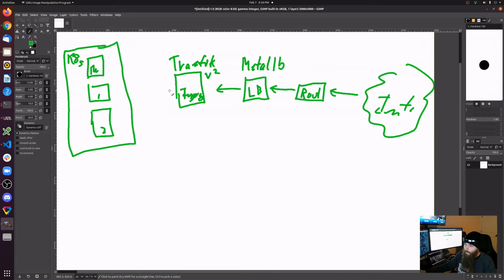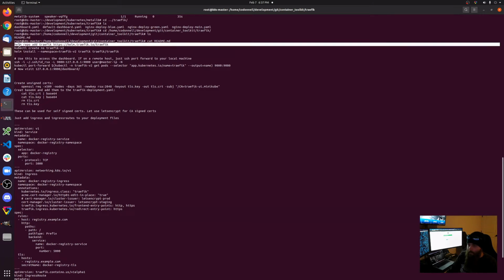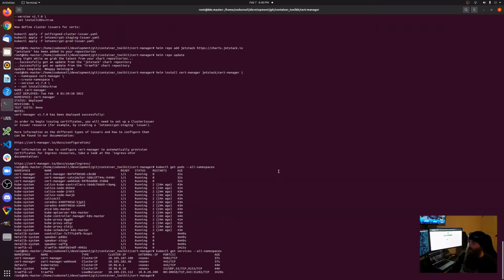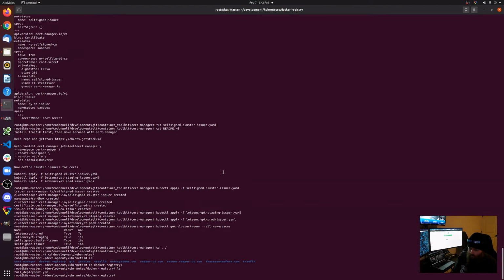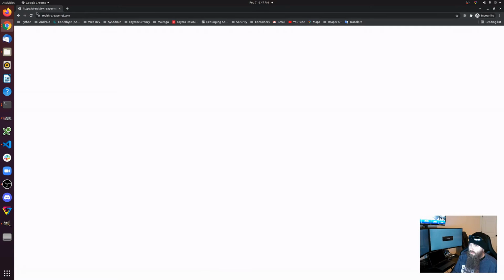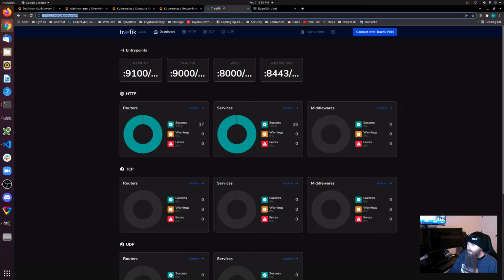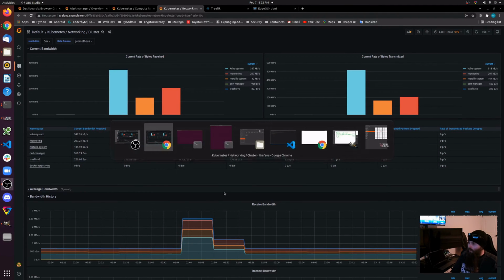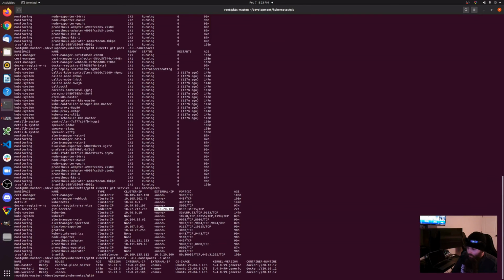Kubernetes - On prem install - Load Balancer and Ingress Controller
We go over how to host a kubernetes cluster on prem with a load balancer and Ingress controller, using Metallb and Traefik v2. We then install a Docker registery, cert-manager, Prometheus and Grafana,  and a git server over a node port.